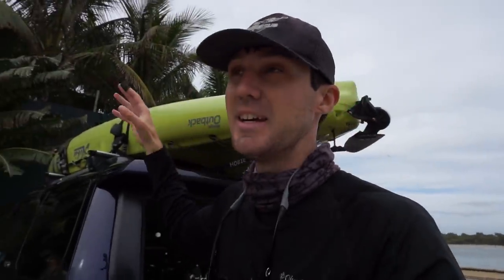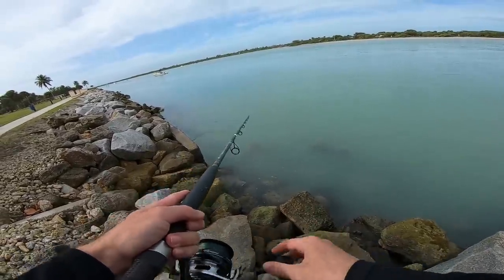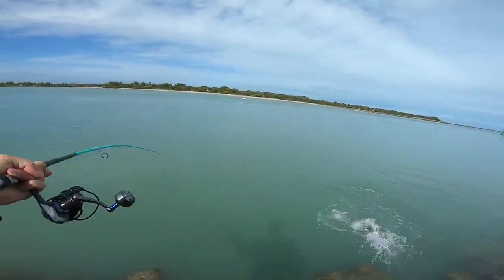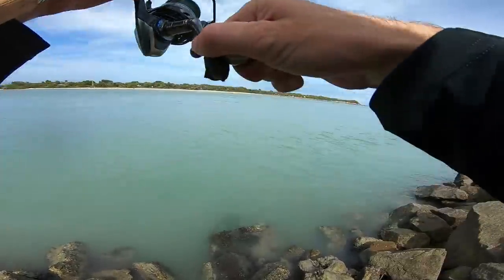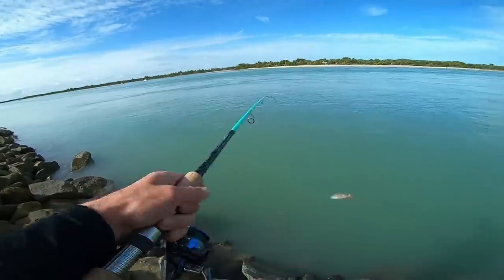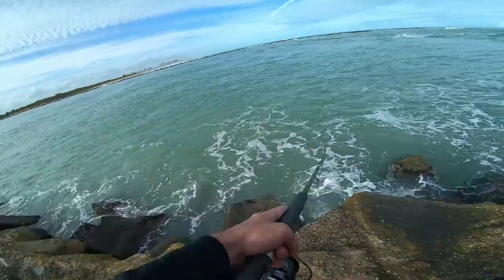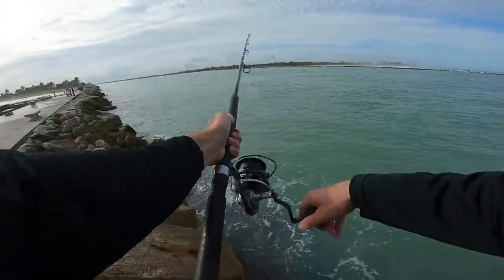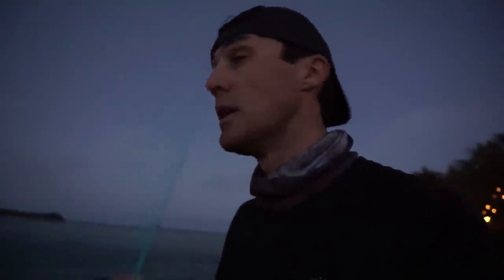Jetty Surf Fishing for What Ever Bites - Ft Pierce Florida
Did a little jetty surf fishing in Ft Pierce Florida and I tried targeting Jack Crevalle with heavier surf gear to no avail but luckily got on a nice little light tackle smorgasbord bite catching a decent Snook, little Jack Crevalle, and a nice size Mutton Snapper on the Fishaholic Shad!

My Sunglasses

Main Gopro
Other Camera